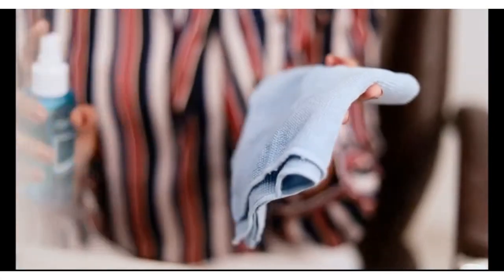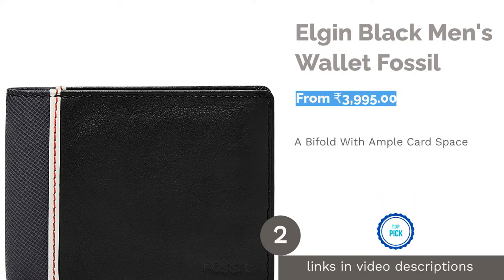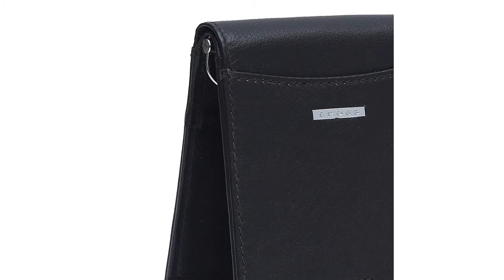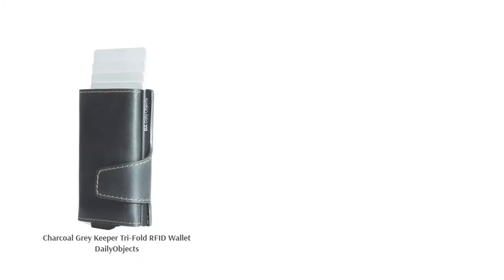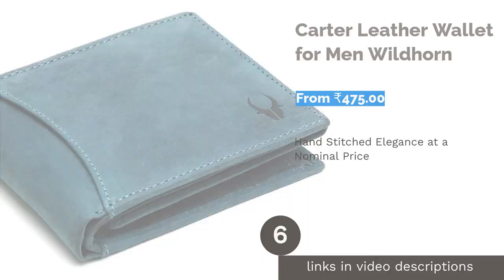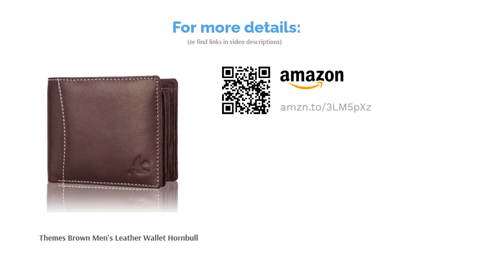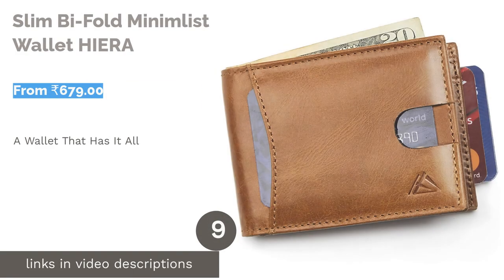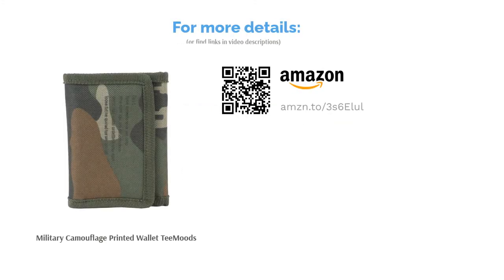🌵 10 Best Wallets for Men in India (Tommy Hilfiger, Wildhorn, and more)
🌵 10 Best Wallets for Men in India (Tommy Hilfiger, Wildhorn, and more) | Lemongrass. Here are our editor picks:

00:00 Introduction

00:41 #1 - Men's Black Wallet Tommy Hilfiger (From ₹2,199.00)

01:17 #2 - Elgin Black Men's Wallet Fossil (From ₹3,995.00)

01:56 #3 - Pursuit Men's Minimalist Wallet Cross (From ₹1,099.00)

02:41 #4 - Charcoal Grey Keeper Tri-Fold RFID Wallet DailyObjects (From ₹2,199.00)

03:26 #5 - 12 Slot PU Leather Card Holder Storite (From ₹649.00)

04:05 #6 - Carter Leather Wallet for Men Wildhorn (From ₹475.00)

04:45 #7 - Themes Brown Men's Leather Wallet Hornbull (From ₹458.00)

05:20 #8 - Green Unisex Passport Holder Swiss Military (From ₹696.00)

06:15 #9 - Slim Bi-Fold Minimlist Wallet HIERA (From ₹679.00)

06:49 #10 - Military Camouflage Printed Wallet TeeMoods (From ₹249.00)

07:22 Ending

Many men might not consider a wallet a significant part of their attire. However, wallets can reflect a lot about your personality and demeanor. This video will help you find the perfect wallet for you based on your needs and personality. There are many types of wallets - bifold, trifold, cardholders, among others.
Choosing the right wallet requires you to understand the purposes each one of them serves. This video will first give you all the necessary details required to understand the qualities of a good wallet for men, followed by a list of the best wallets for men in India by companies such as Fossil, WildHorn, Tommy Hilfiger, Hornbull, Cross, etc.